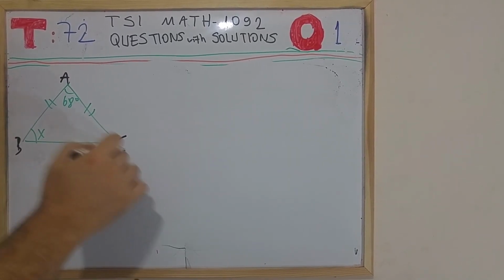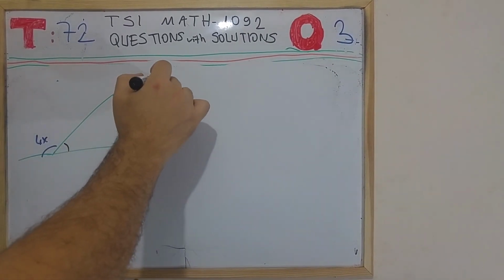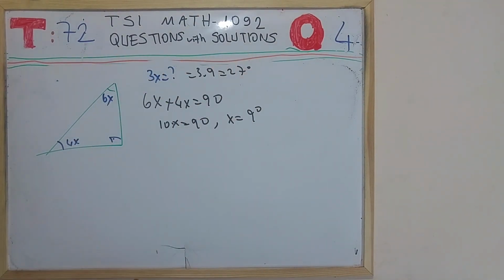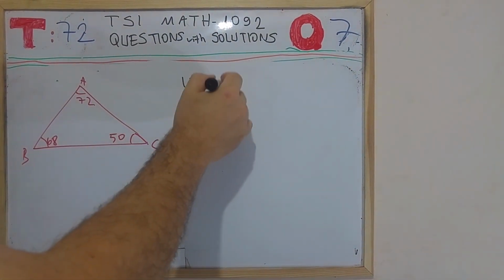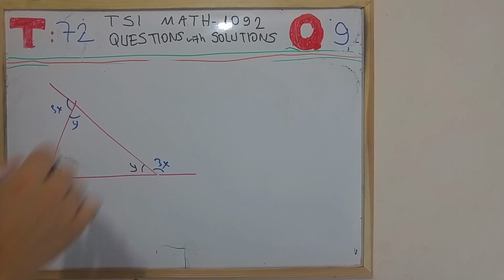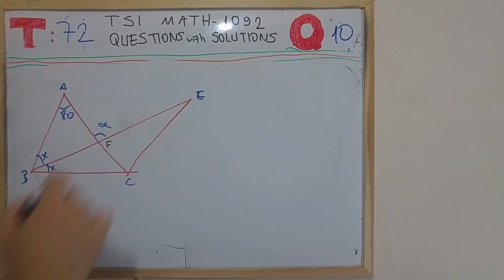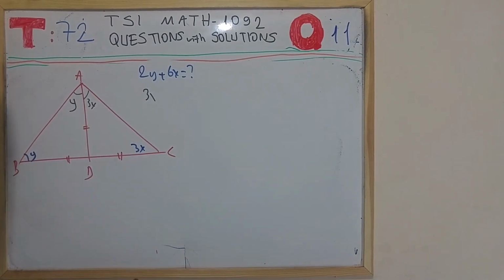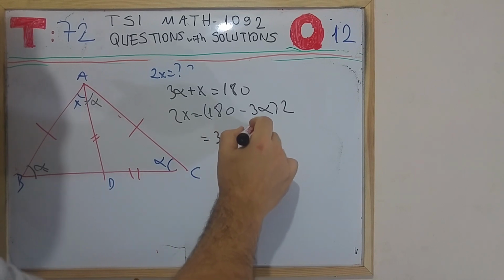TSI MATH-TEST 72-Triangles and Angles